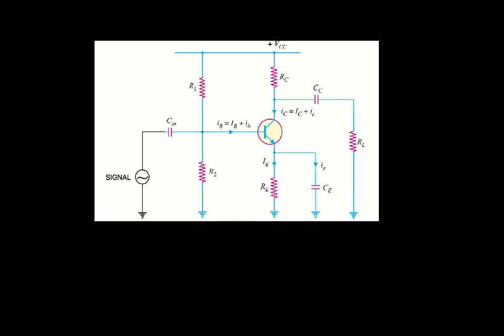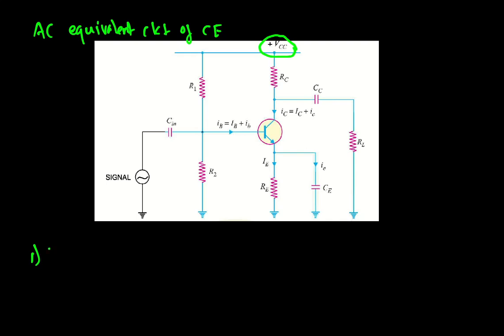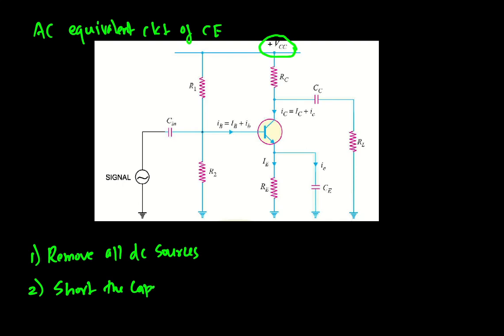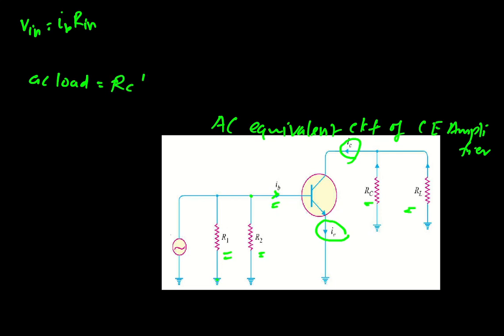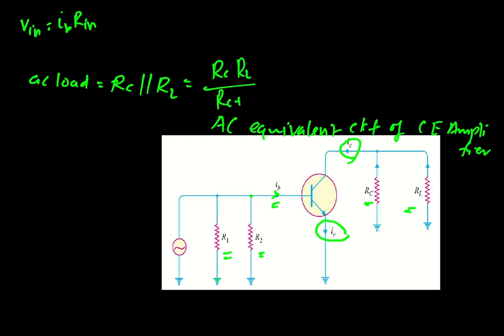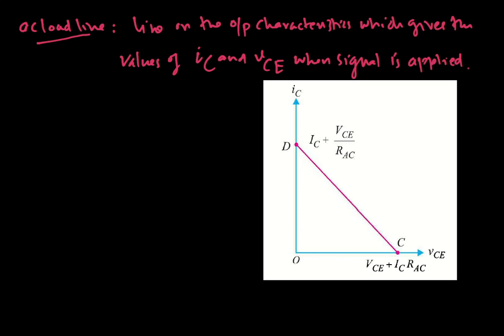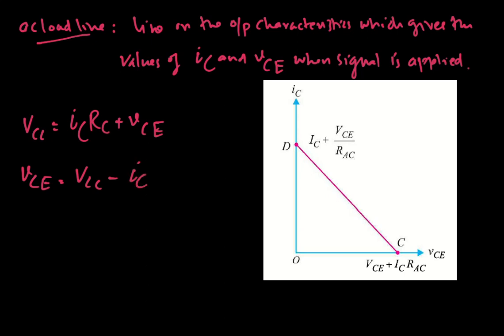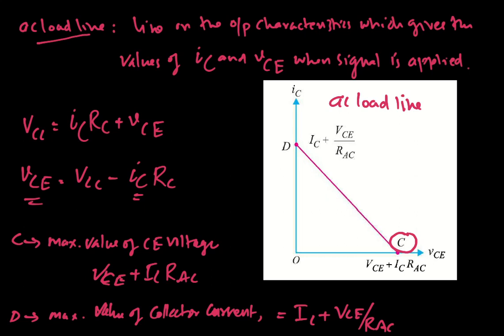ac equivalent circuit & ac load line